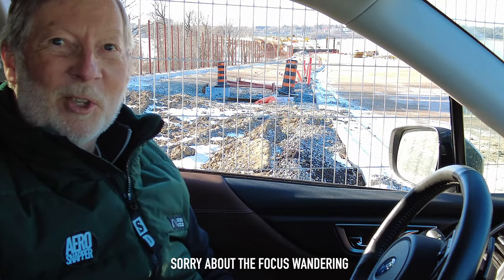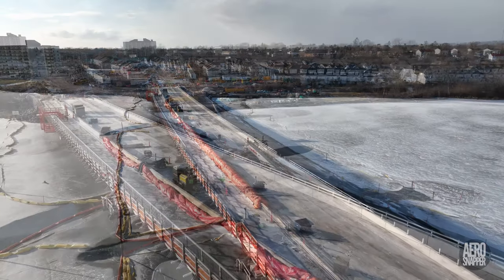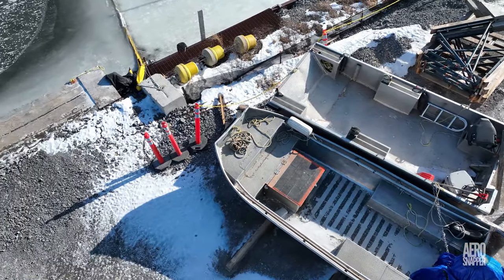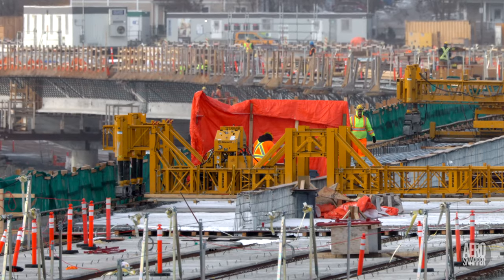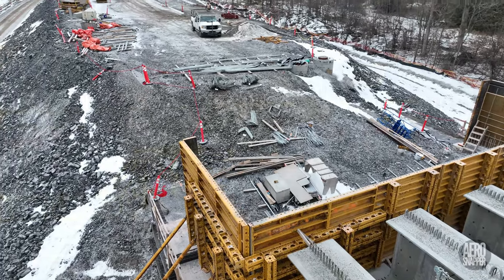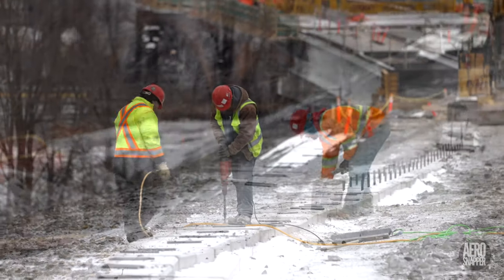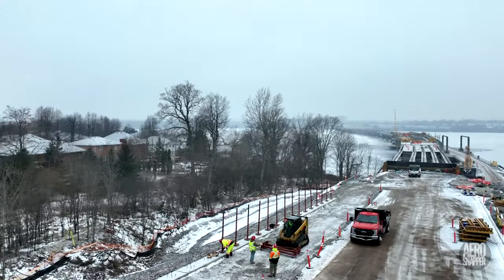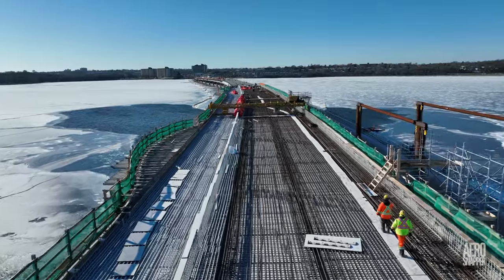Good Fences make Good Neighbours 4K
This is the first update of 2022 on the work to build Kingston, Ontario's Third Crossing over the Cataraqui River. A busy return to work with much going on - and little cooperation from the weather.

Chapter Markers:
00:00 - Start
00:31 - Overview
01:43 - Safety boats laid up
01:56 - Concrete pour on the dividing wall
02:30 - East End activities
03:09 - Work on the east abutment
04:13 - Fence Installation on Gore Road
06:10 - Wildlife